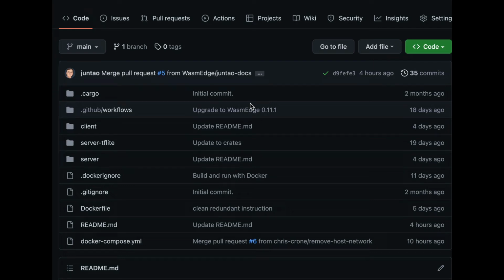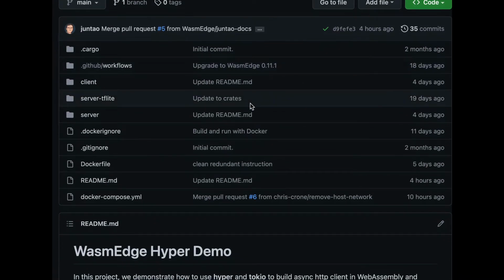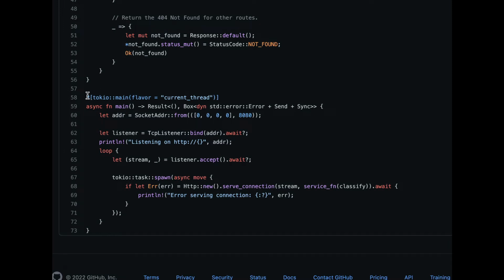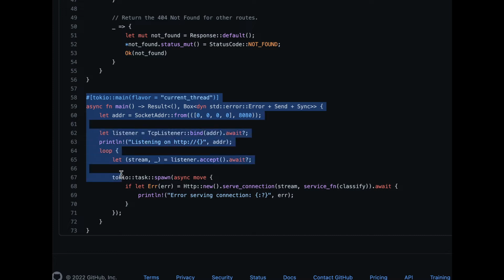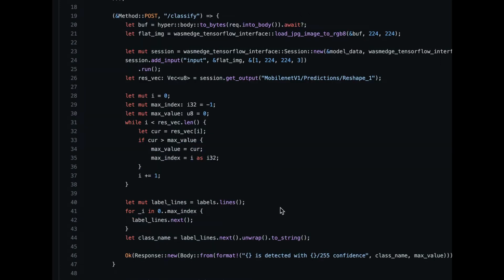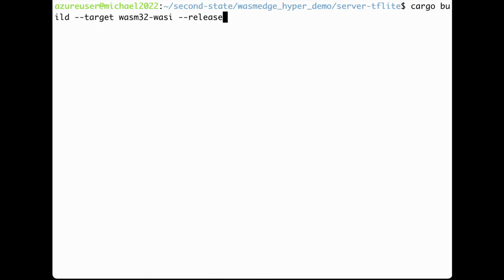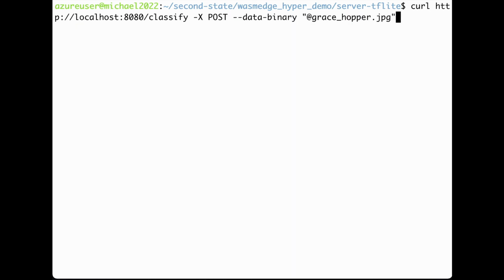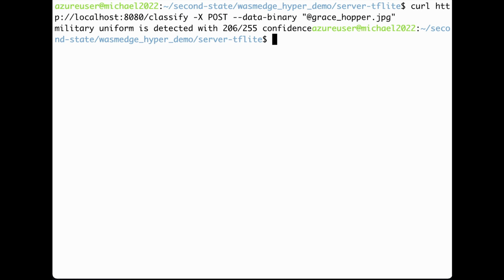An WasmEdge microservice for Tensorflow image classification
The application is written in Rust and compiled into WebAssembly. It runs in the WasmEdge runtime.

* It provides a high-performance HTTP server based on the popular Rust hyper crate.
* It provides access to a Tensorflow Lite engine running at full native speed on existing hardware (e.g., GPU).